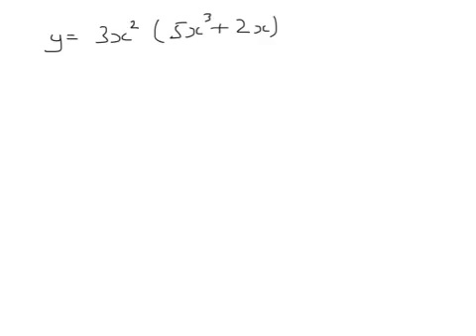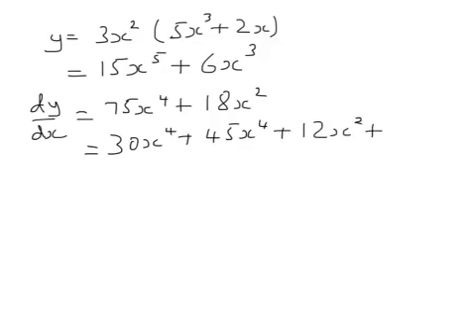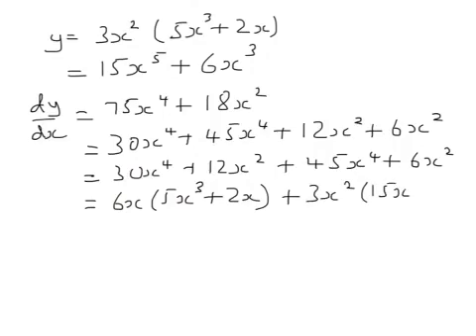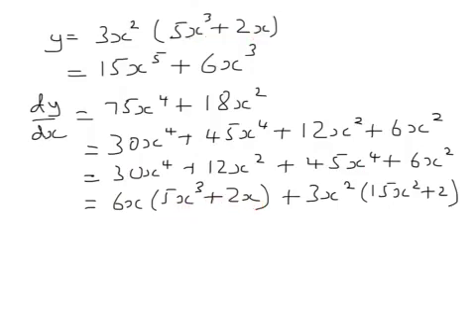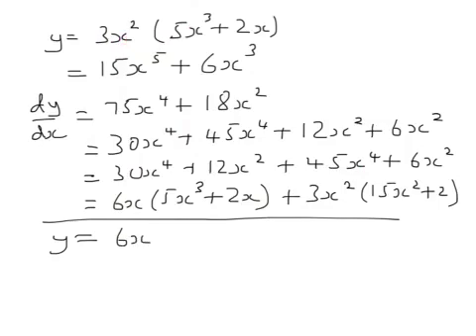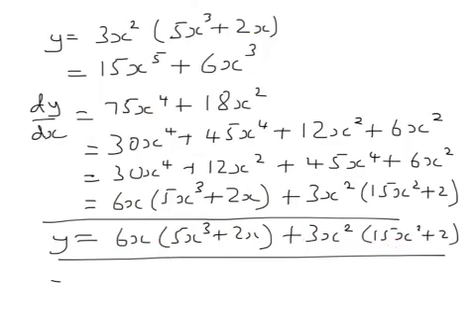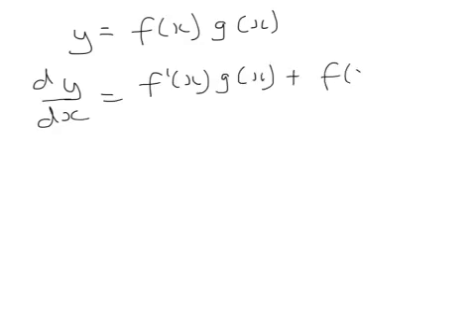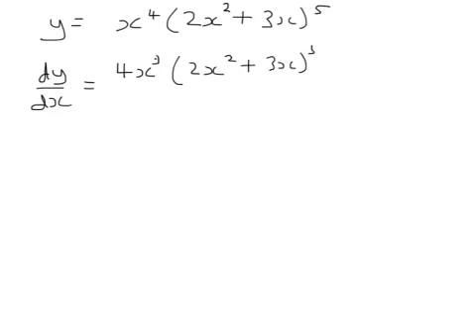C3 Product Rule